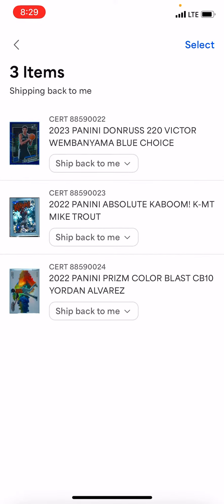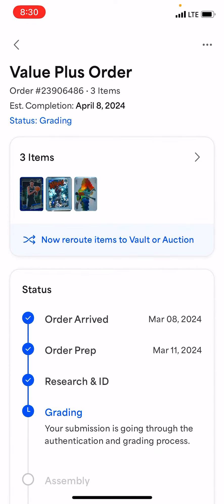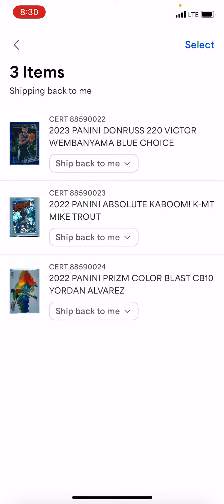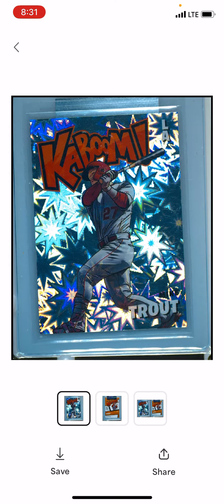PSA VALUE PLUS LEVEL GRADING ORDER - HOW WILL WEMBANYAMA, TROUT, AND ALVAREZ GRADE?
PSA VALUE LEVEL PLUS GRADING PREVIEW